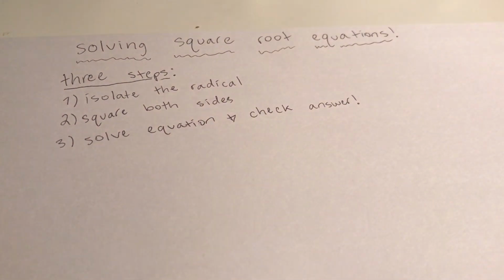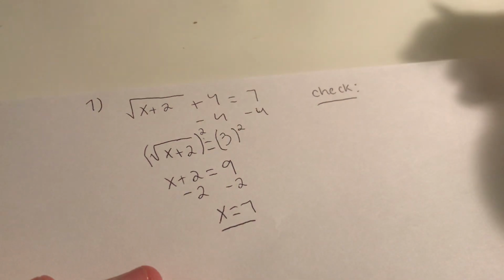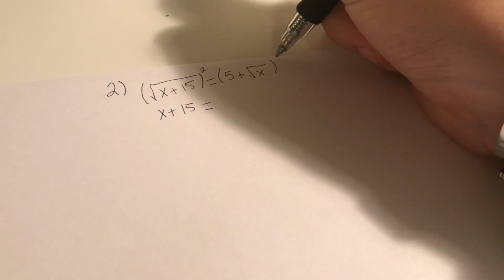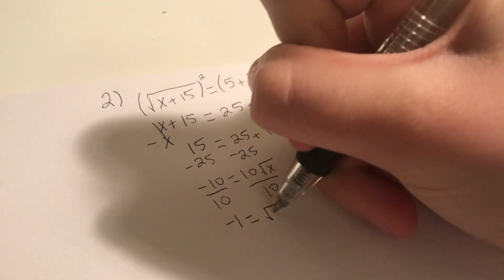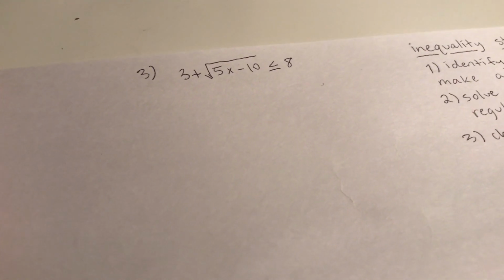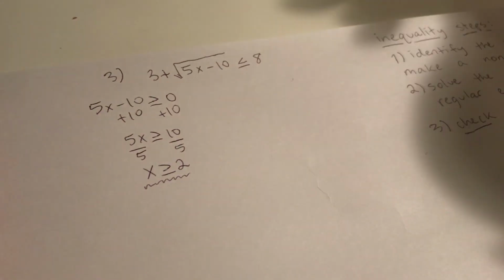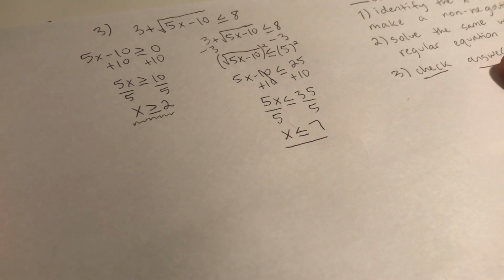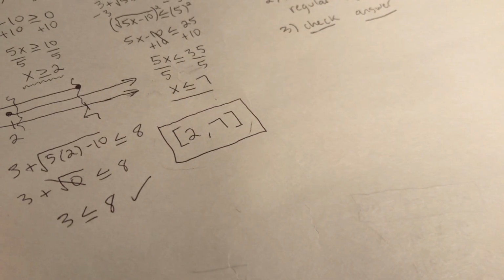Algebra Extra Credit 4th Six Weeks